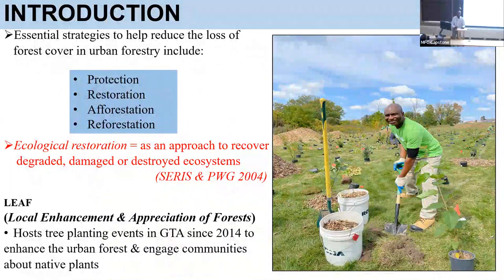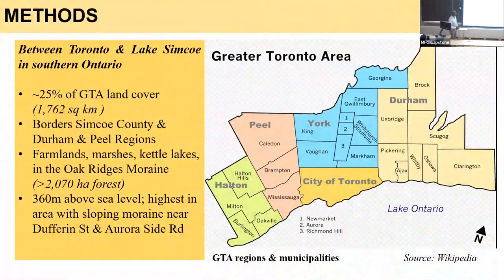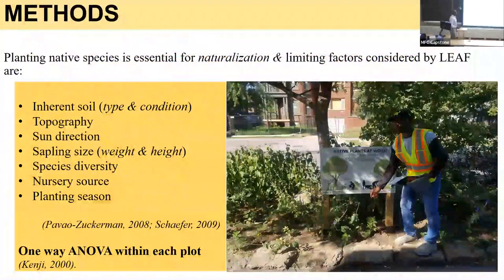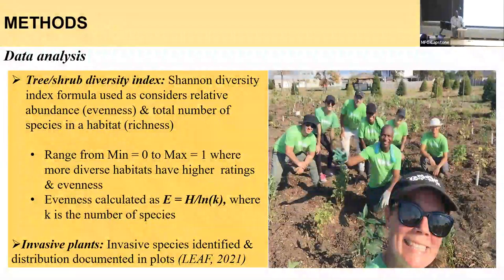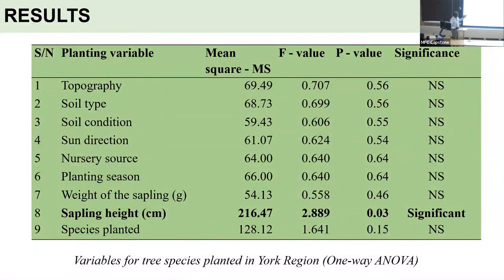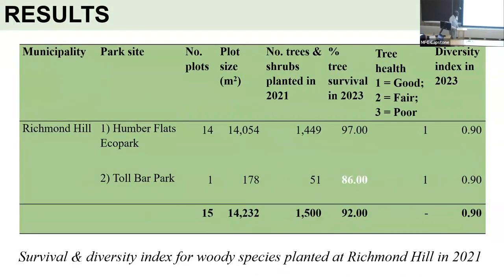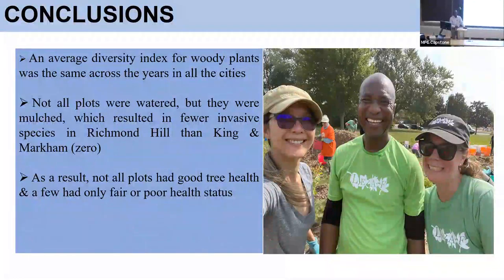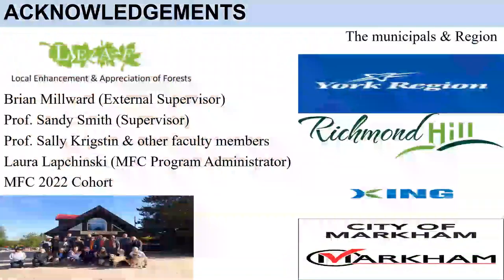2023 MFC Capstone Presentation: Dele Idowu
MFC Student Capstone Presentation (December 2023)                                                                                                                                     Dele Idowu - Ecological Restoration on Municipal Public Parklands: Assessing LEAF's Community Tree Planting in York Region
Supervisor: Prof. Sandy Smith
External Supervisor: Brian Millward, LEAF